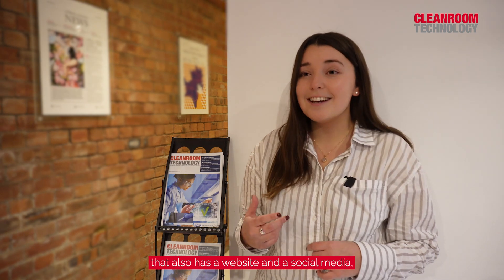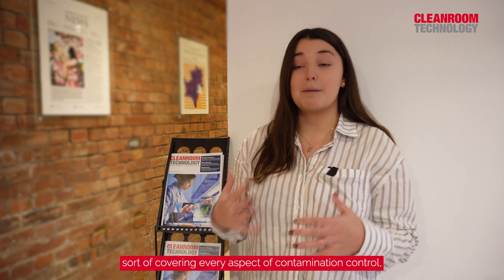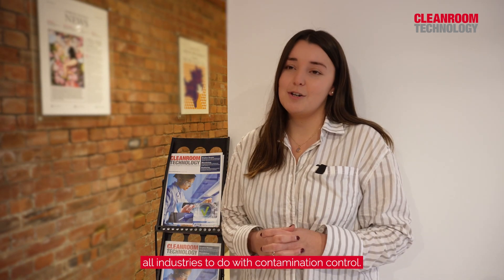What is Cleanroom Technology magazine?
Sophie Bullimore, Editor of Cleanroom Technology magazine introduces Cleanroom Technology.

Cleanroom Technology is recognised as the leading B2B publication in the UK.